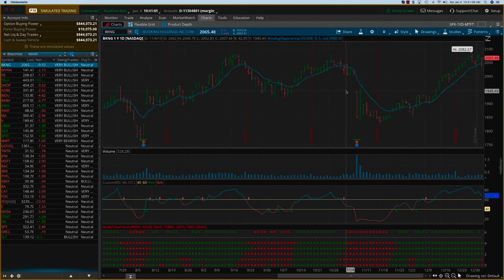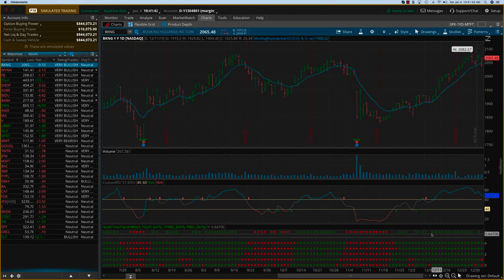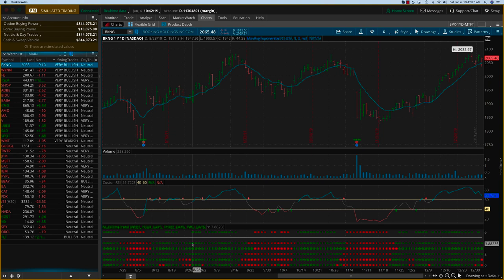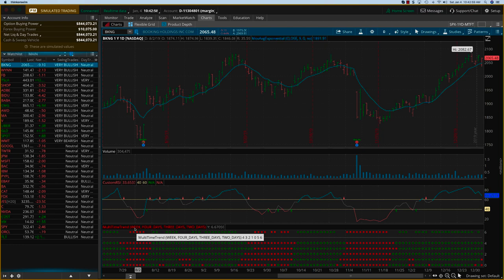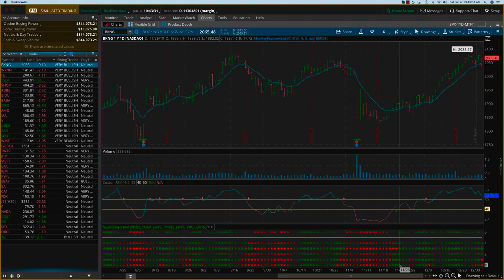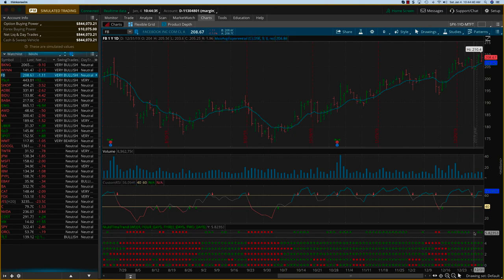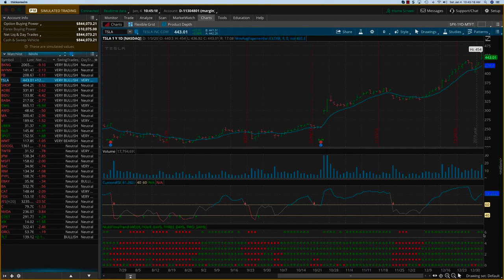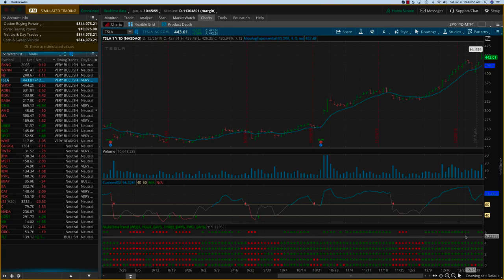Swing Signals 2020 Plan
An update to the Swing signals service includes the addition of the Powerful Multi Time Frame Trend Indicator, which will help us with optimized trade entries as well as maximizing profits on open trades.

OPTIONS MASTERY